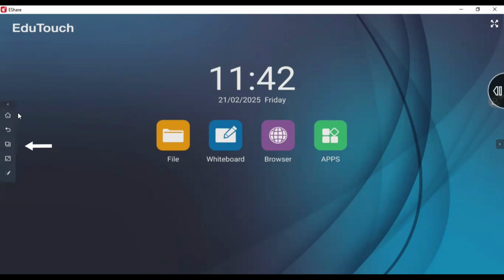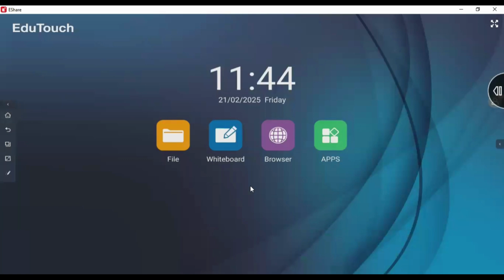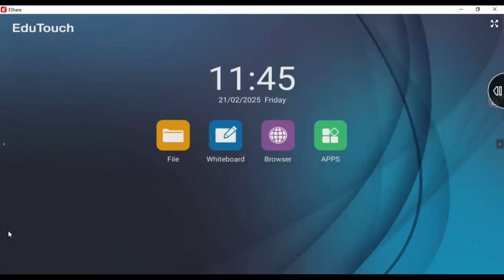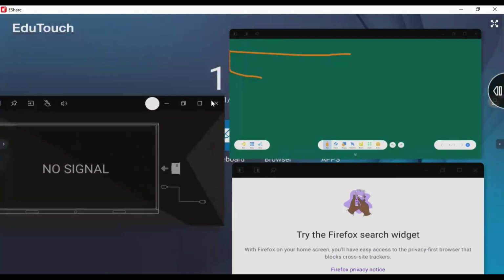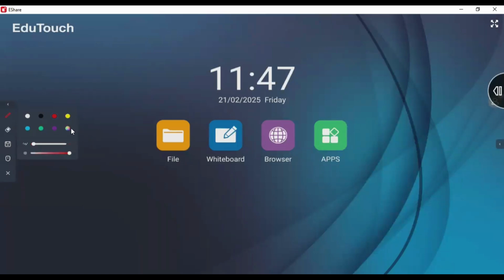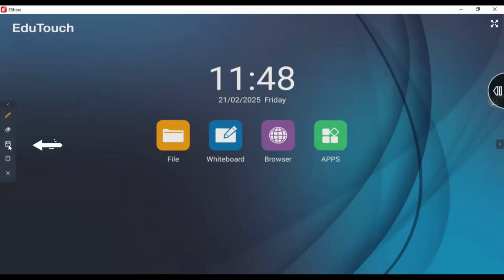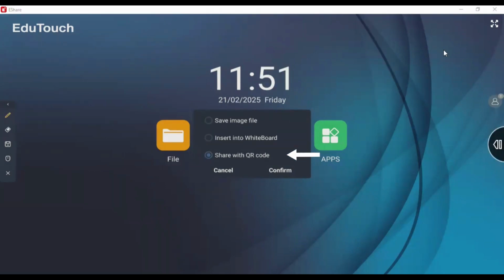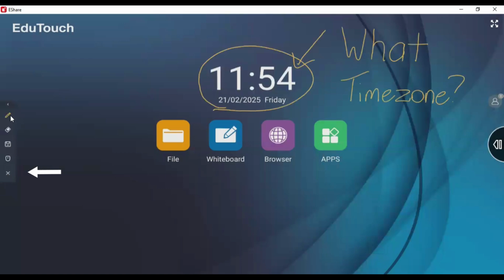EduTouch SX training video - Sidebar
The EduTouch SX Interactive Panel (2024) is a complete Educational Solution, packaged with a Software Bundle including: an Interactive Whiteboard, IG3 Maths and English Literacy Intervention Systems, and Nuiteq Chorus (Snowflake).

This video explains the features on the sidebar on the panel's Home Screen.